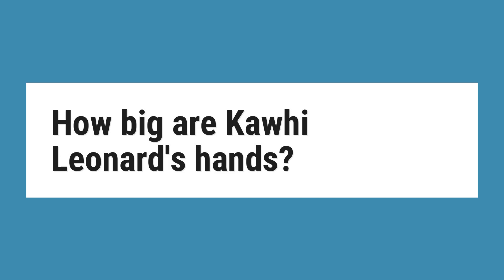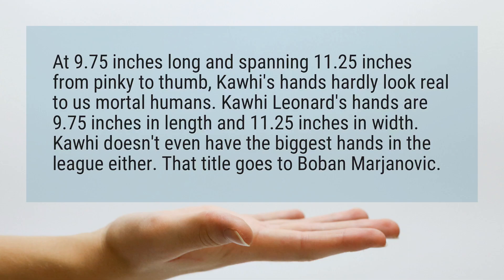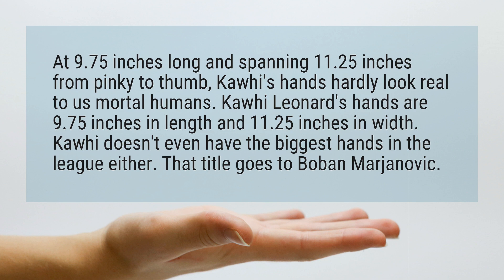How big are Kawhi Leonard’s hands?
At 9 inches long and spanning 11 inches from pinky to thumb, Kawhi’s hands hardly look real to us mortal humans. Kawhi Leonard’s hands are 9 inches in length and 11 inches in width. Kawhi doesn’t even have the biggest hands in the league either. That title goes to Boban Marjanovic.